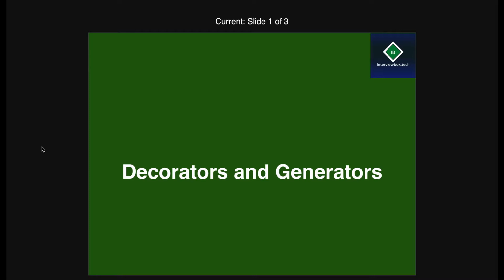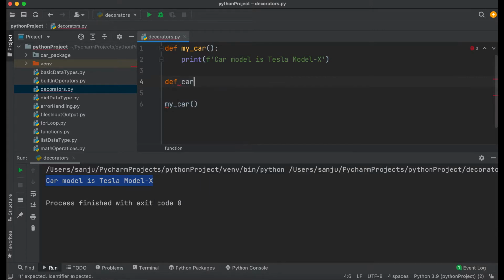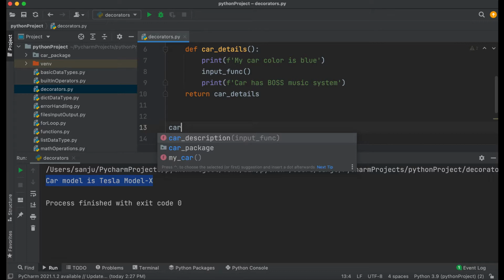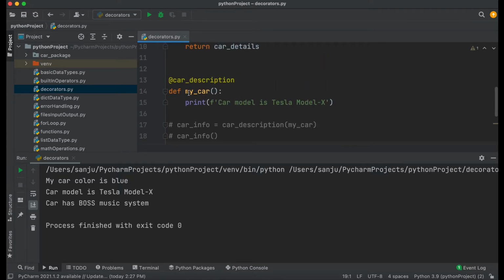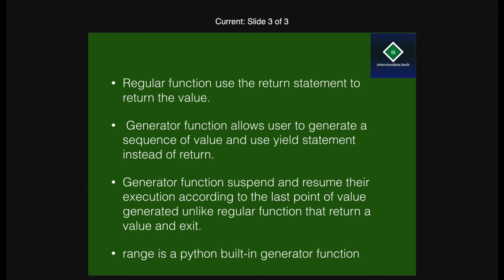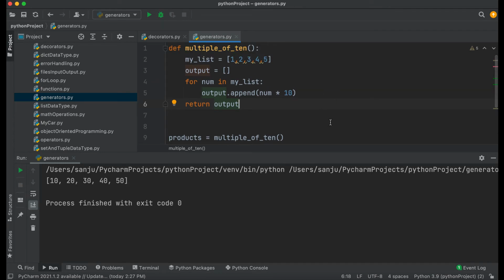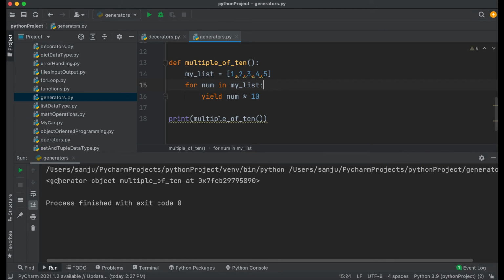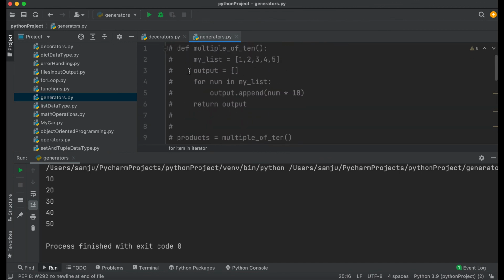Python Decorators and Generators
In this video I am covering python decorators and generators